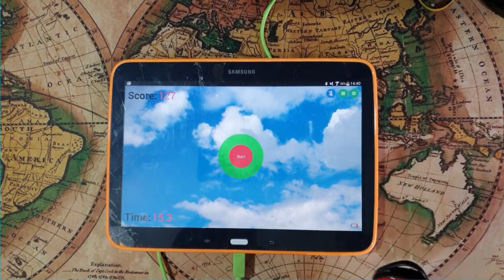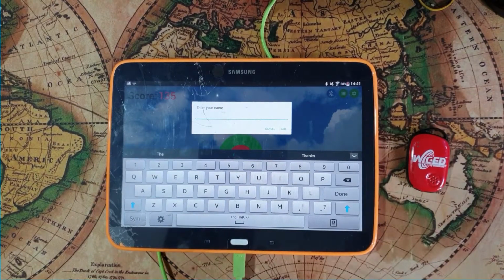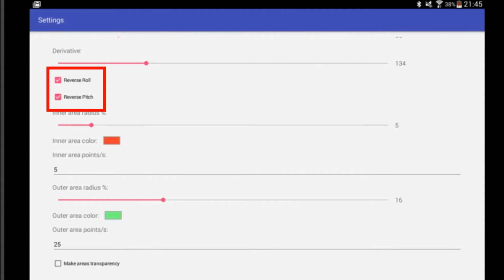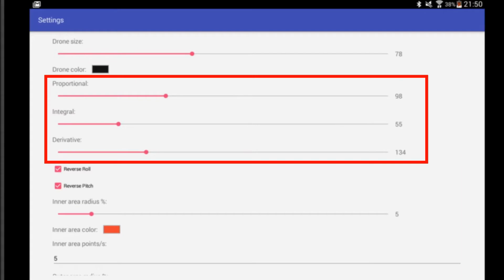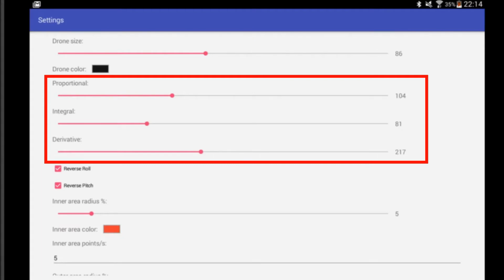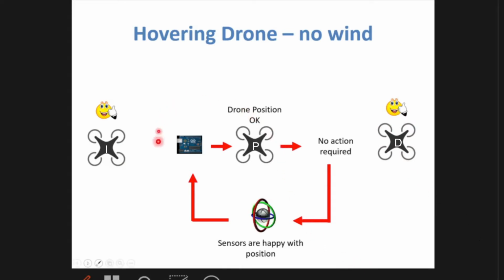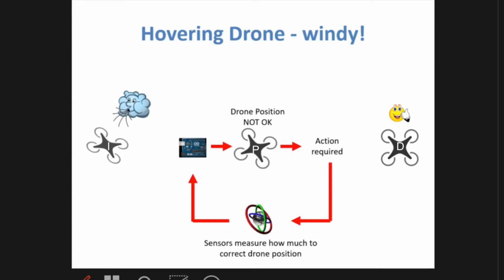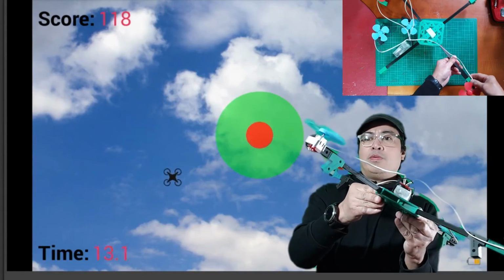Motion Control Drone App - PID Explainer